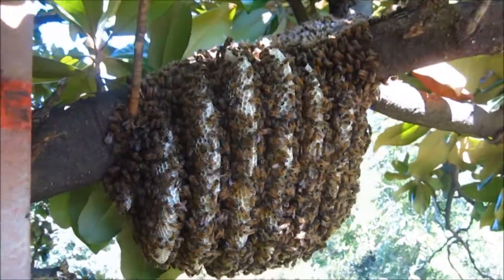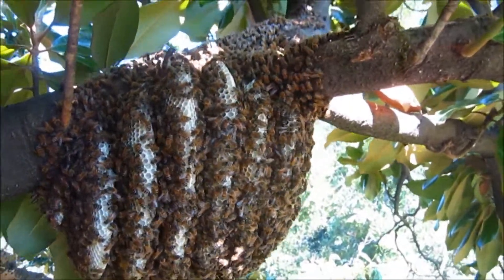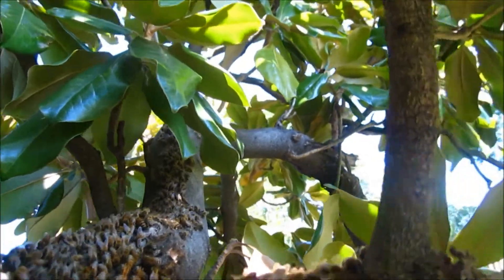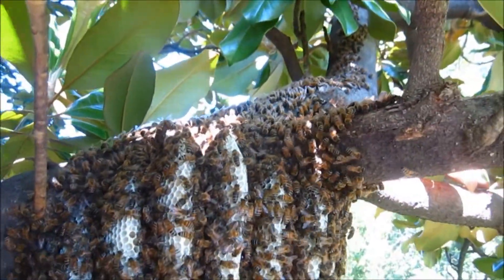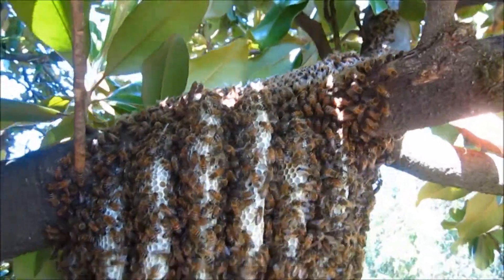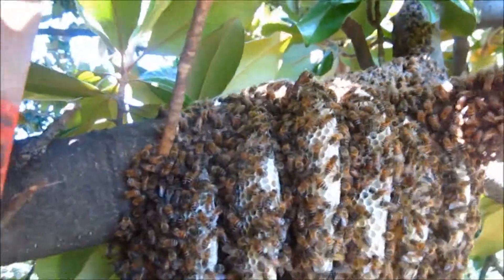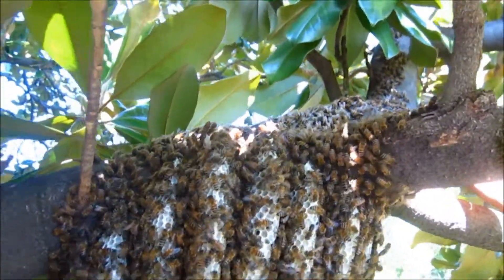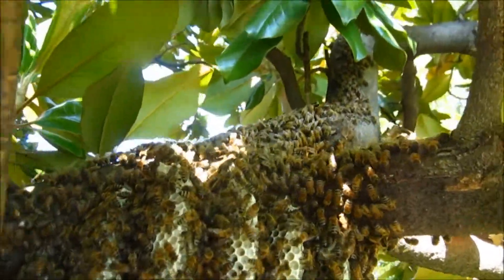Magnolia Tree Bees - External Hive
These bees set up their home on the limb of a magnolia tree - right at 19' in the air.  Good temperament - and now in the bee yard.